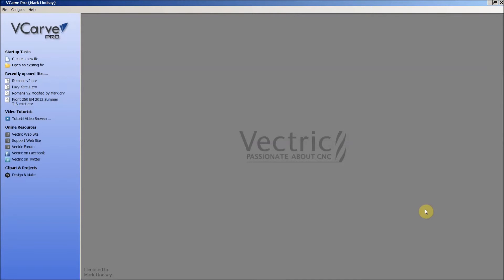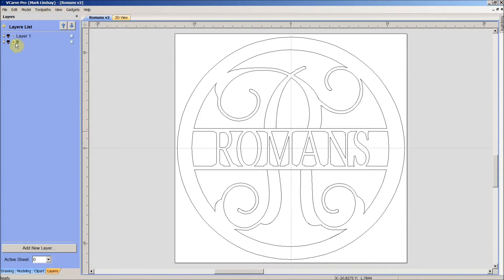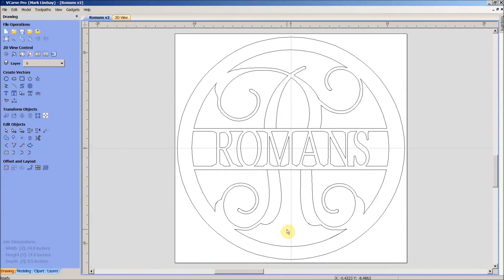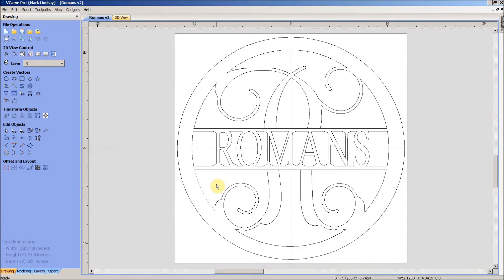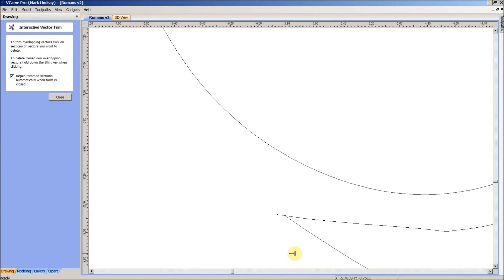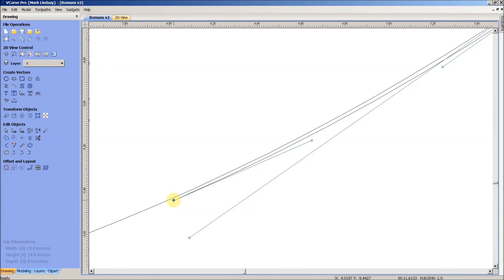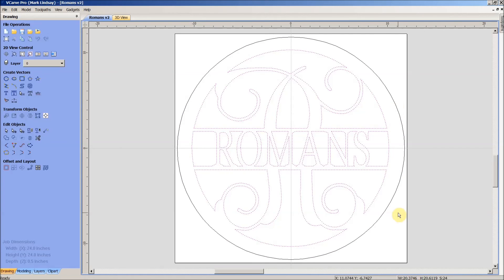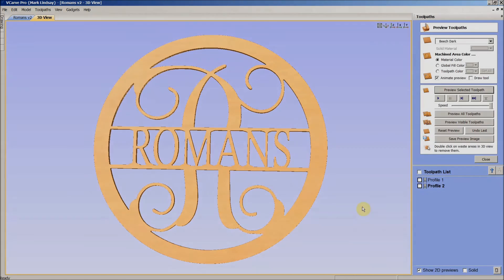Joining Vectors that Just Won’t Join in VCarve and Aspire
Sometimes what looks like a design that’s ready for toolpathing just won’t work. I many cases this is caused by open vectors that just need to be joined. But what do you do when they won’t join?

In this video, I’ll show you some different ways of joining problem vectors. Along the way, I’ll also show you one way of identifying whether or not a design was imported from a DXF or DWG file.